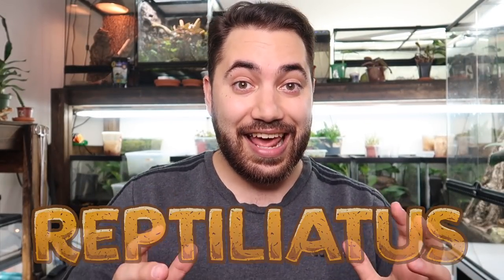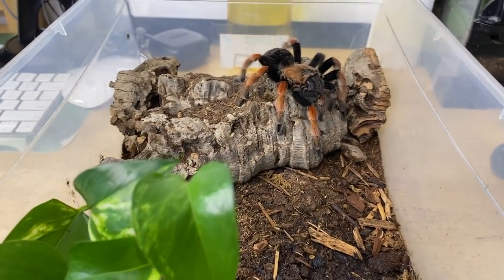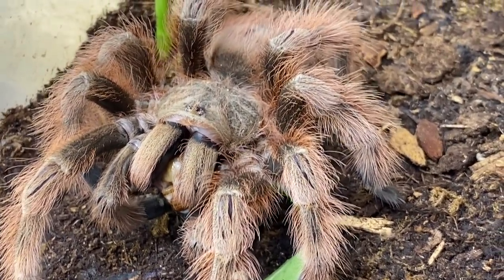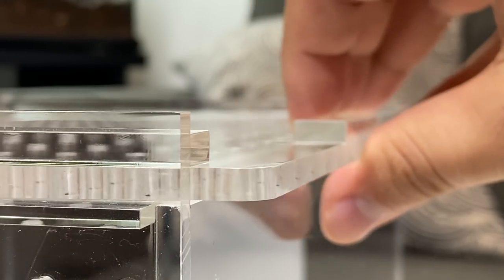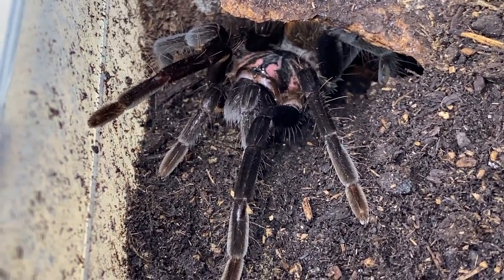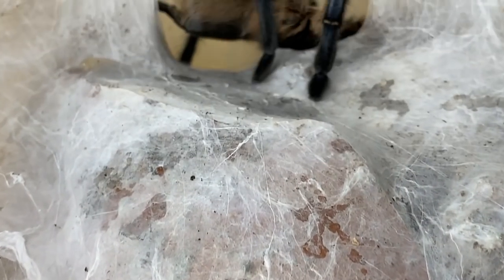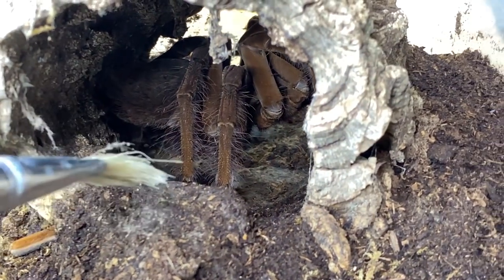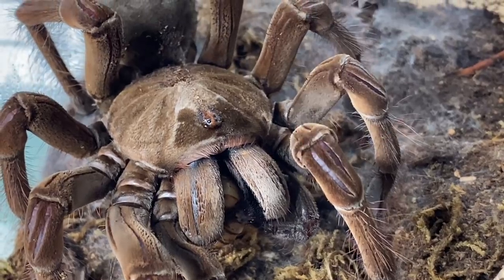Feeding my Giant Spiders + Unboxing the COOLEST Tarantula Enclosures EVER!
Let's feed a bunch of my tarantulas and watch some crazy takedowns +  unboxing and setting up some amazing enclosures from Tarantula Cribs!

Tarantulas fed in order of appearance:
Thailand Black Tarantula (Cyriopagopus minax) 2:28
Cobalt Blue Tarantula (Cyriopagopus lividus) 2:58
Mexican Fireleg Tarantula (Brachypelma boehmei) 4:15
Skeleton Tarantula (Ephebopus murinus) 5:06
Brazilian Blonde Tarantula (Nhandu tripepii) 6:16
Mexican Pink Tarantula (Brachypelma klassi) 7:52
Straight Horned Baboon Tarantula (Ceratogyrus marshalli) 8:27
Brazilian Whiteknee Tarantula (Acanthoscurria geniculata) 9:21
Brazilian Black Tarantula (Grammostola pulchra) 14:12
Colombian Lesserblack Tarantula (Xenesthis immanis) 15:02
Curly Hair Tarantula (Tliltocatl albopilosus) 16:41
Fringed Ornamental Tarantula (Poecilotheria ornata) 18:36
Golden Blue-legged Baboon Tarantula (Harpactira pulchripes) 19:36
Socotra Island Blue Baboon Tarantula (Monocentropus balfouri) 20:25
Burgundy Goliath Bird Eater Tarantula (Theraphosa stirmi) 23:08